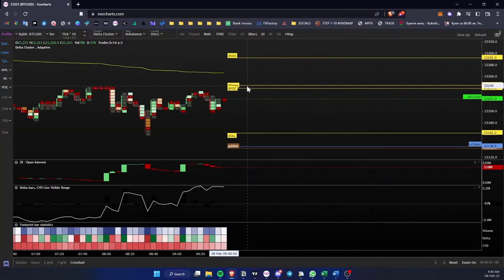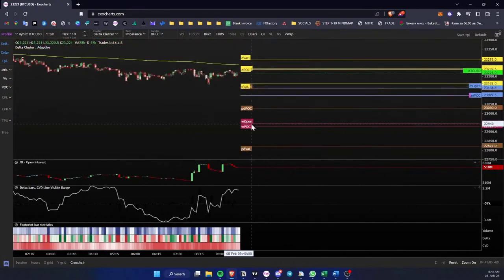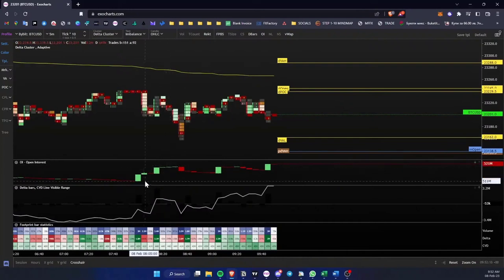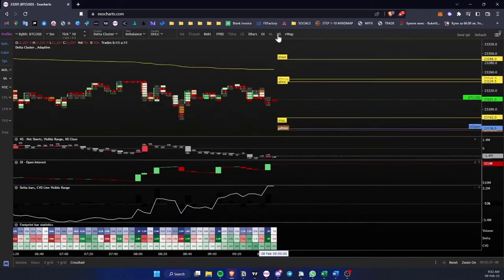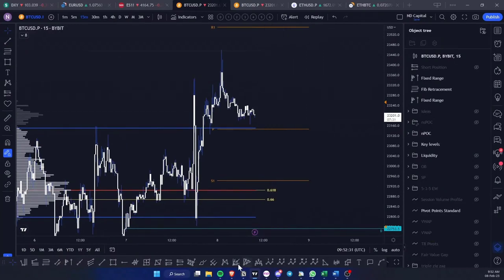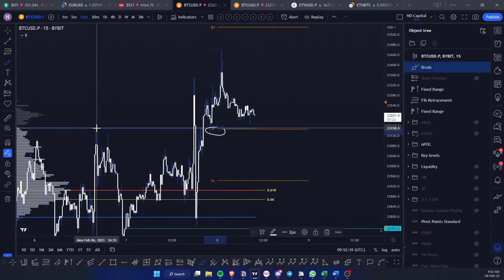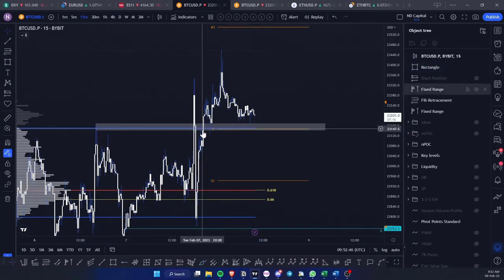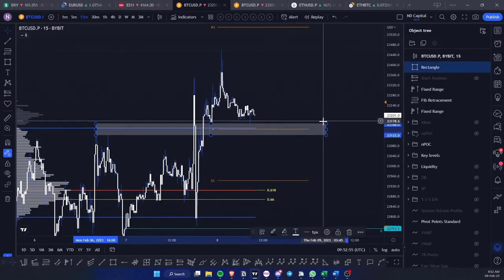The power of having knowledge of Order flow, TA, Context & Psychology of Market Participants 📊🏆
The power of having knowledge of Order flow, TA, Context & Psychology of Market Participants in one quick video  📊🏆

-  Want to join our THRIVING community and get

Any trades placed upon reliance on my systems are taken at your own risk for your own account. Past performance is no guarantee of future results. You must decide your own suitability to trade. Future trading results can never be guaranteed. Information contained within this video, tweet,  web site, including e-mail transmissions, messages and any other associated messages/media (hereinafter collectively referred to as “Information”) is provided for informational and educational purposes only. The Information should not be construed as investment / trading advice and is not meant to be a solicitation or recommendation to buy, sell, or hold any securities, cryptos or coins mentioned.

 I DO NOT HAVE A TELEGRAM OR WHATS APP ACCOUNT - BEWARE OF SCAMMERS!